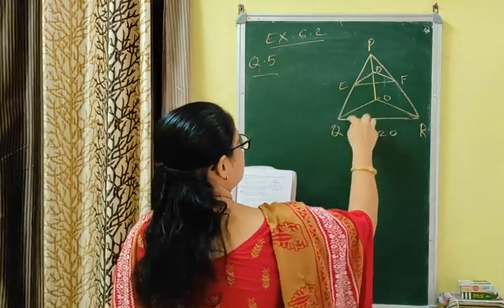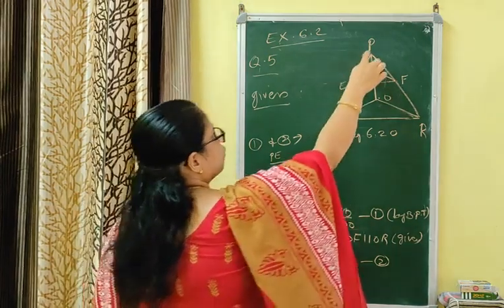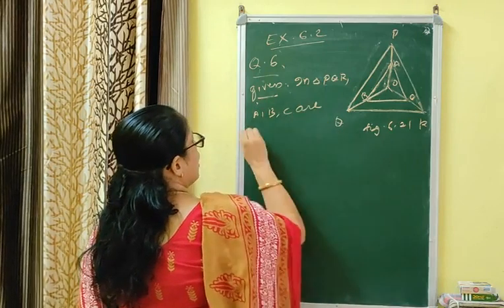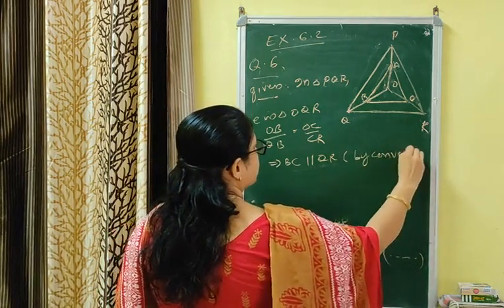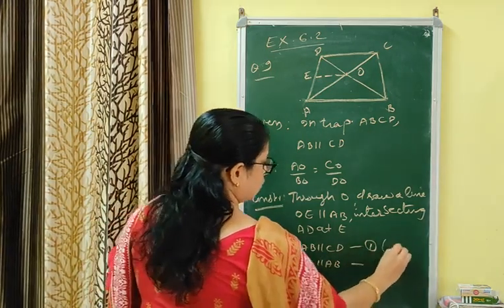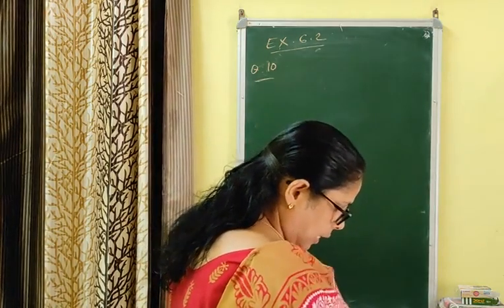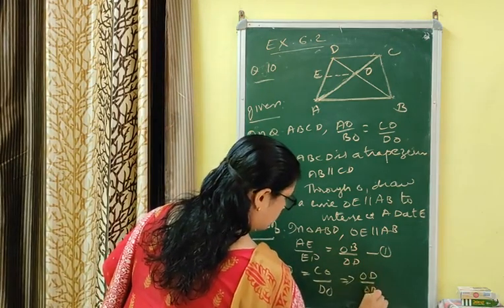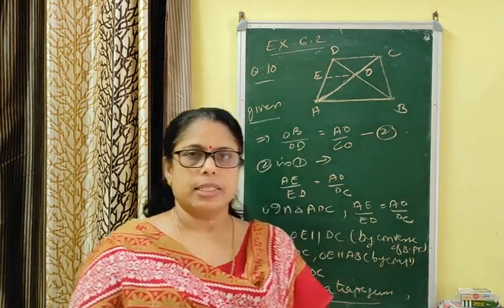Triangles:Part I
Questions based on B.P.T. and it's Converse.